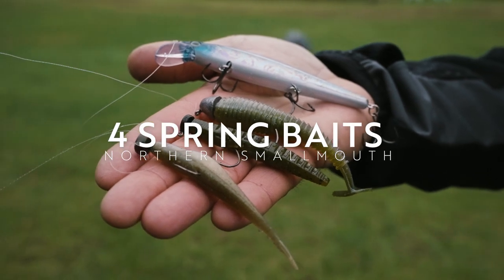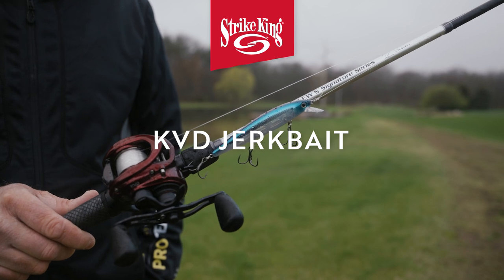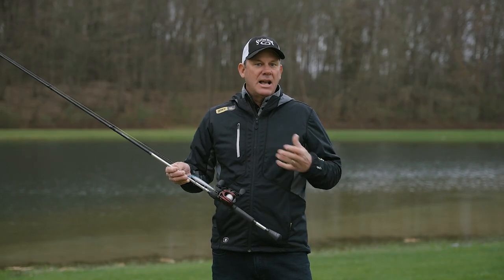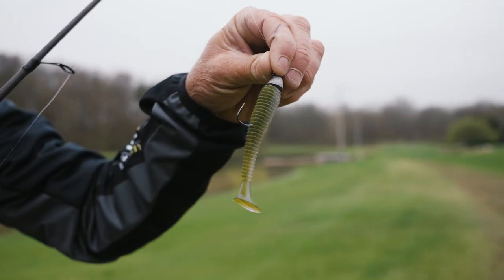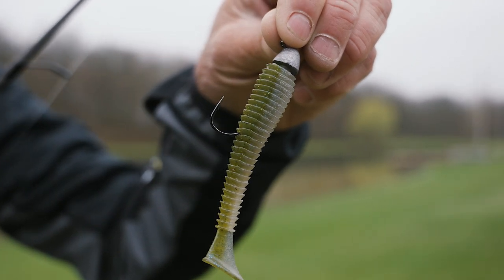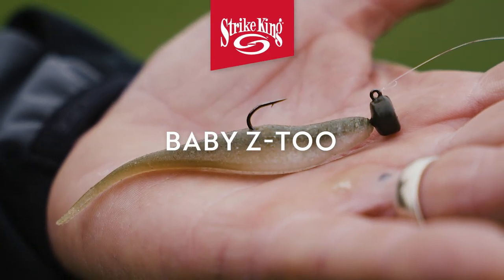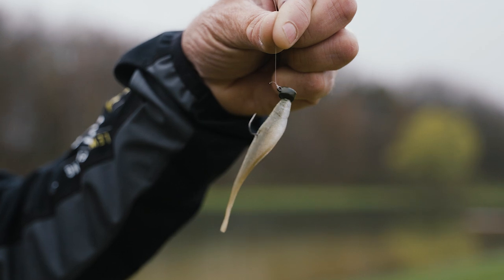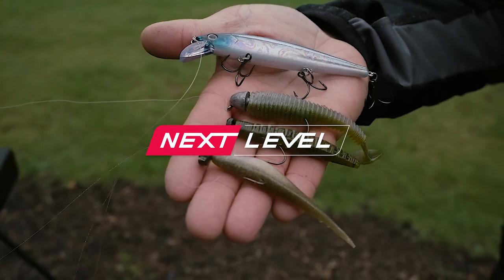KVD's Top 4 Spring Baits for Northern Smallmouth [NEXT LEVEL]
After Ice Out, as the Northern smallmouth begin to prepare to spawn they congregate together in groups. Check out @TheKevinVanDam's top 4 spring smallmouth baits to hit 'em while they're hot.